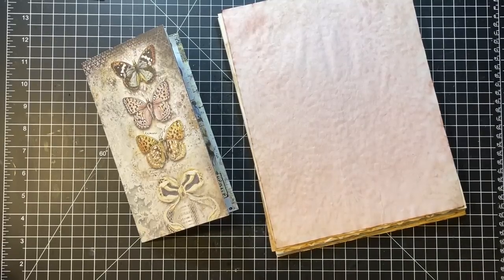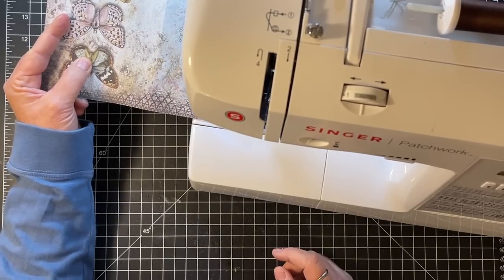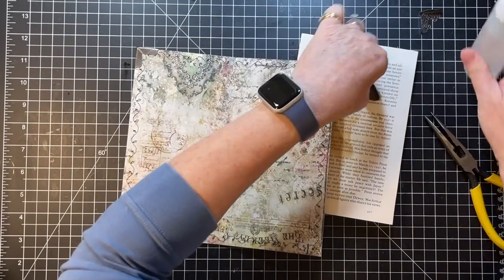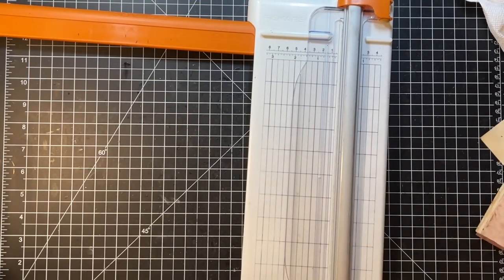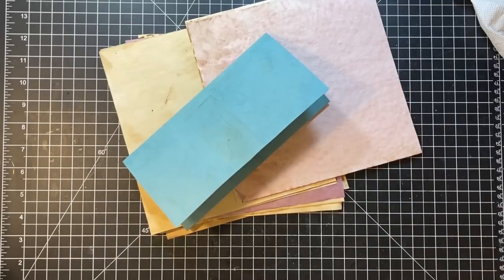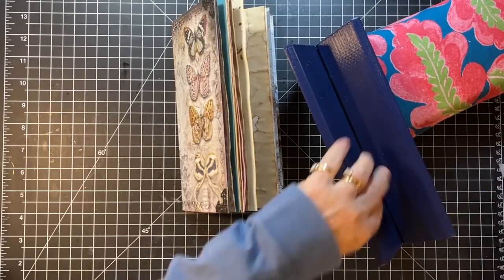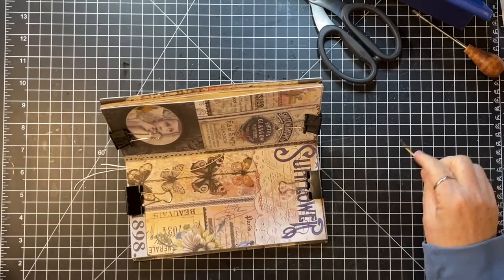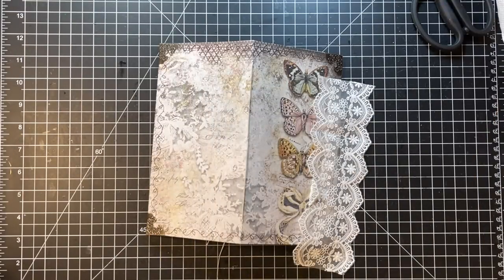BFS-Life's Vignette's Design Team Project! - Traveler's Notebook! - Start to Finish Series-4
A start to finish video series of my creation of a fabric hinged ephemera book using the Life's Vignette's collection from Blue Fern Studios!  Get your collection at the shops listed below!  Thanks for loving Blue Fern Studios as much as I do!  xoxo